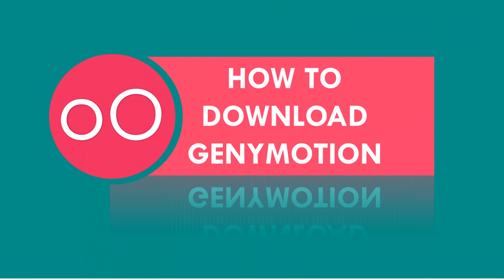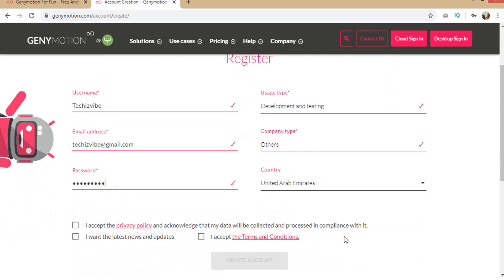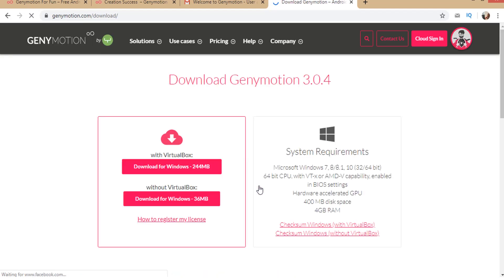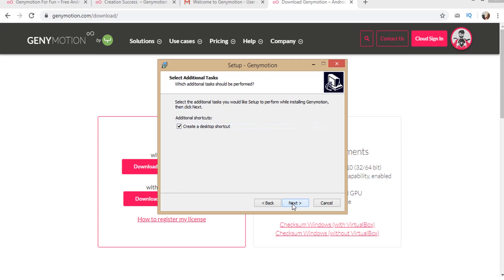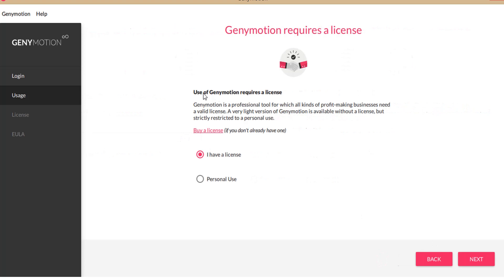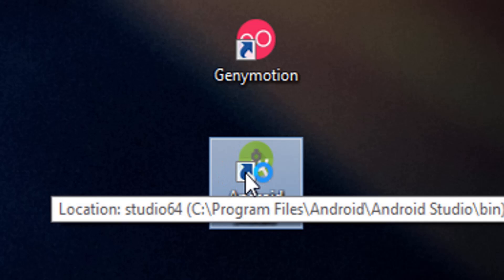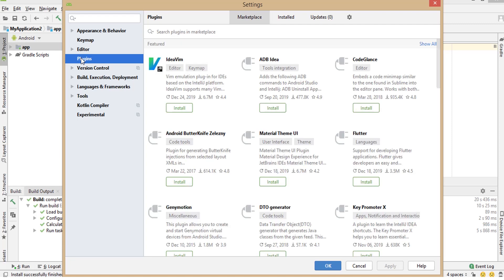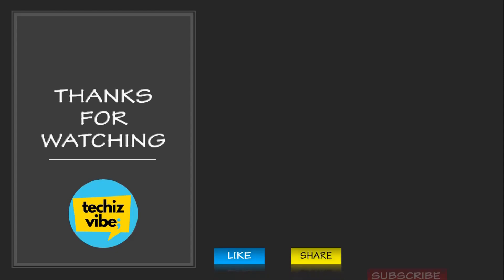How To Download GENYMOTION For ANDROID STUDIO | Install Virtual Device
Video shows How to download and install Genymotion (a virtual device or an emulator) along with VirtualBox and configure it with Android Studio. OS used is Windows 8.1 will be also useful for those having Windows 10 and Windows 7 with minimum 4GB RAM. GenyMotion is an emulator which is an alternative to Android Virtual Device. Genymotion is comparatively faster than AVD.
This video is the episode 3 of Android Beginner tutorial series. This is a step by step tutorial for downloading and installing Genymotion along with virtualBox and How to add Genymotion as a plugin in Android Studio. VirtualBox is an essential tool for Genymotion to work in the PC because Genimotion is a virtual device.

What I use as a Tech YouTuber ?
HP Pavilion 15 Laptop
Logitech wireless Mouse and Keyboard
One Plus 8T Mobile
Mouse Pad
Transcend Portable External Hard Drive
Portable Flexible USB LED Light Lamp
Boya BYM1 Lavalier Microphone
Wired Earphones boAt
Redmi EarBuds

TechizVibe is a channel mainly concentrating on technical related videos including Android beginner tutorial, technical talks, Gadget reviews etc. Please Like, Comment and Subscribe to my channel if this video is useful to you.